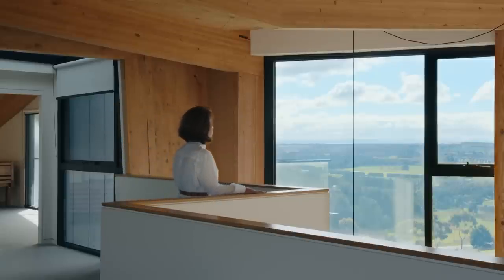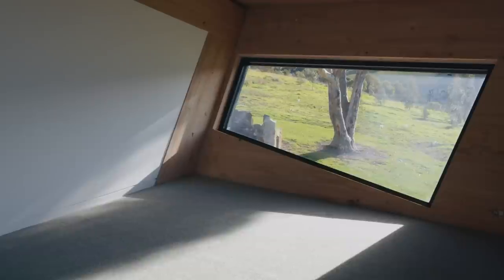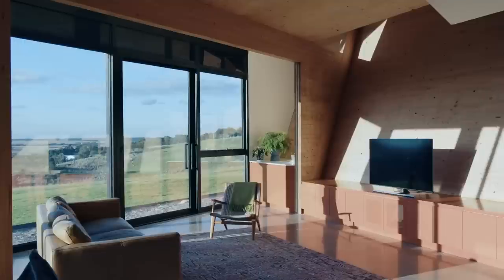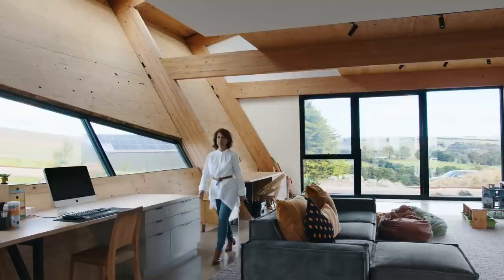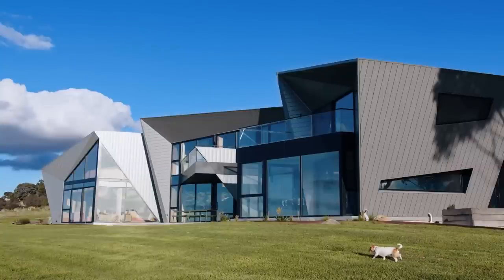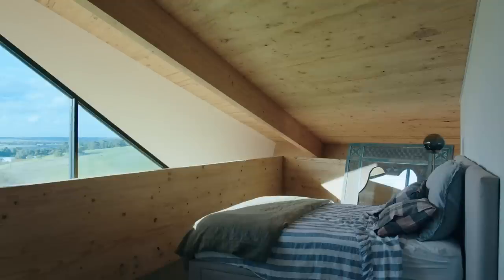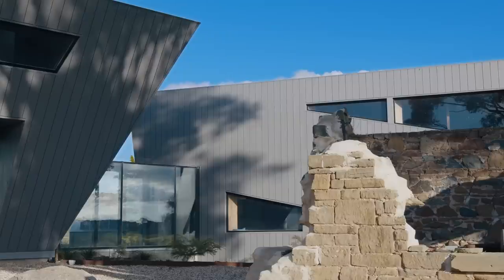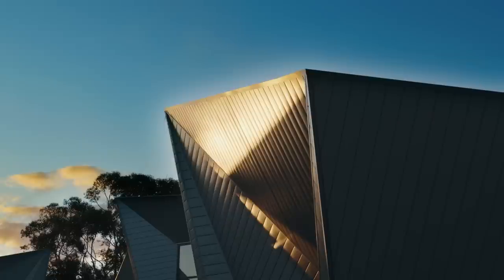Royd Clan’s Autonomous House | level-ak | ArchiPro Australia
ArchiPro Australia's August Project of the Month is Royd Clan’s Autonomous House from level-ak.

This off-the-grid house may look futuristic, but Royd Clan’s Autonomous House honours the past as much as the future and is a nature-loving couple’s dream come true.

Videography by Visual Domain